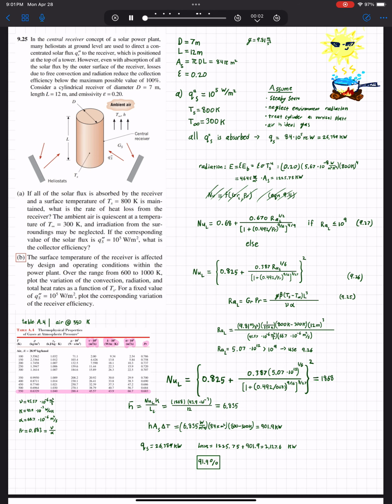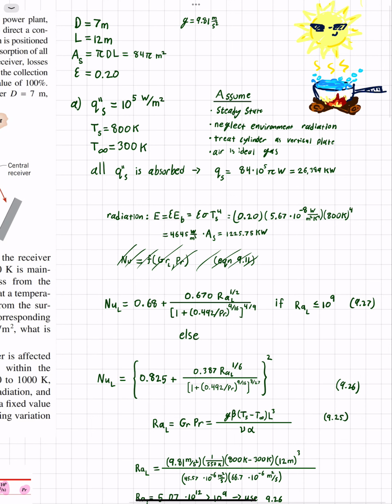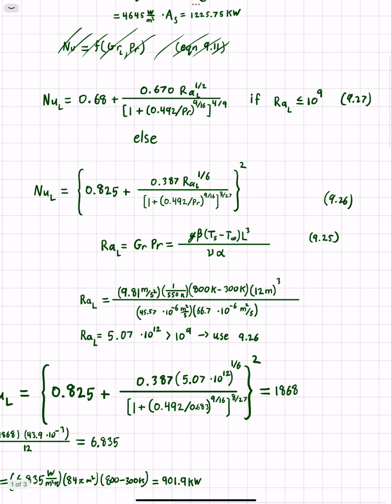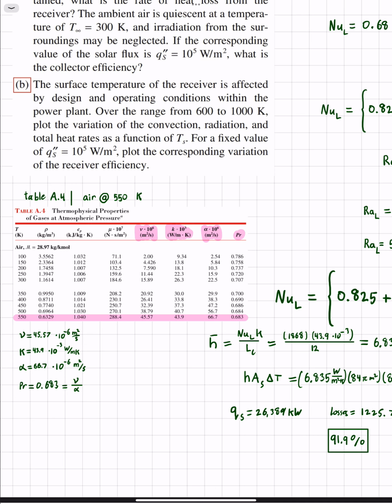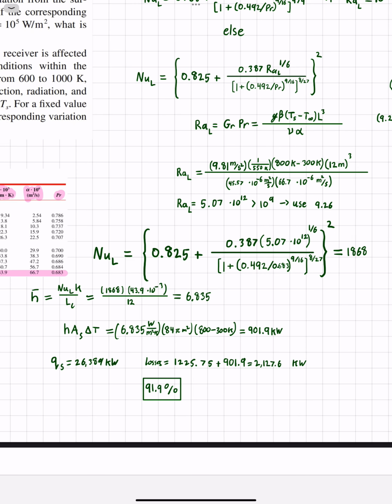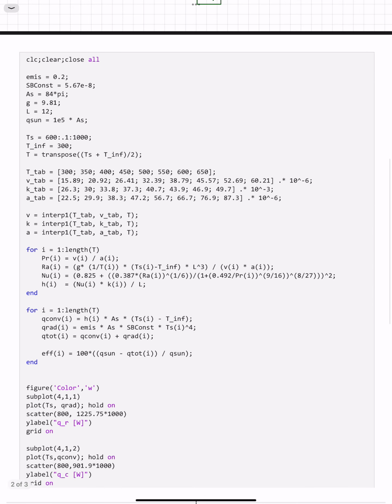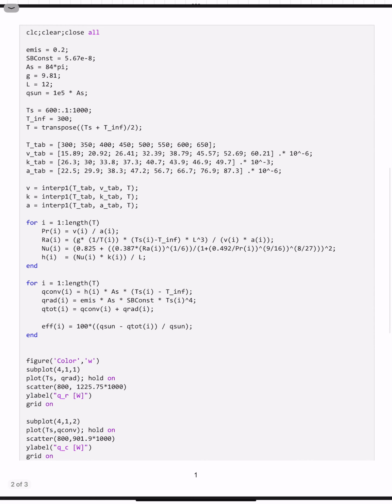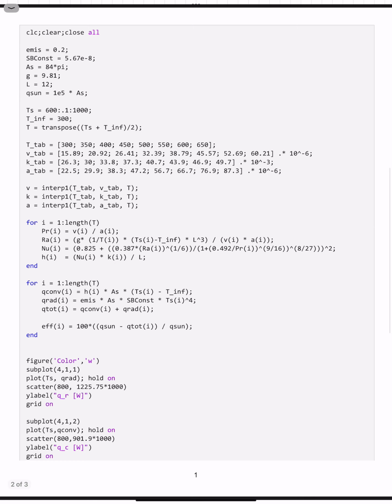9.25_MHaggerty_2245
Problem Walkthru